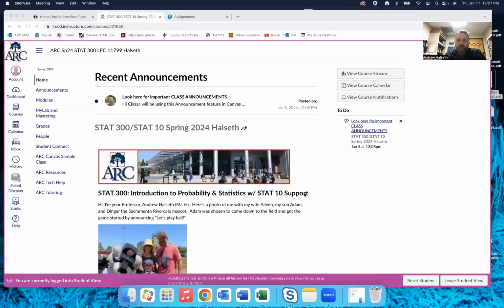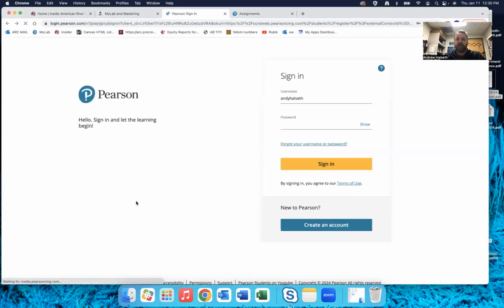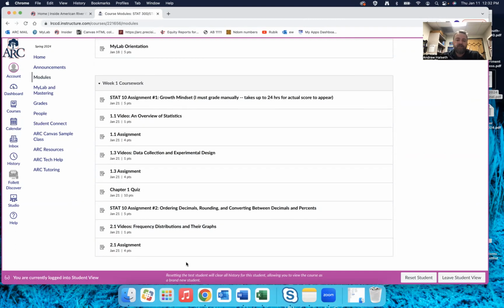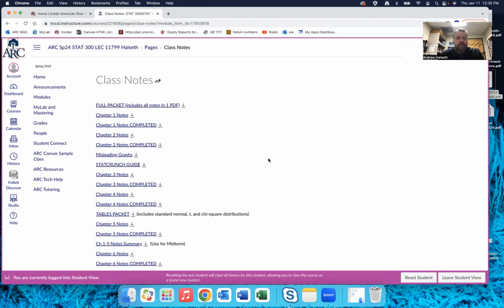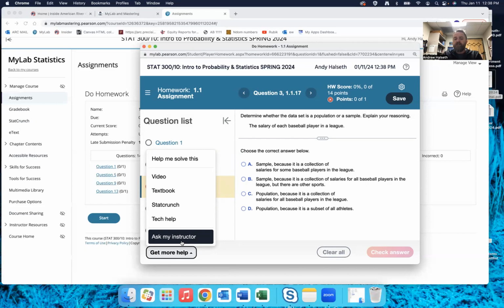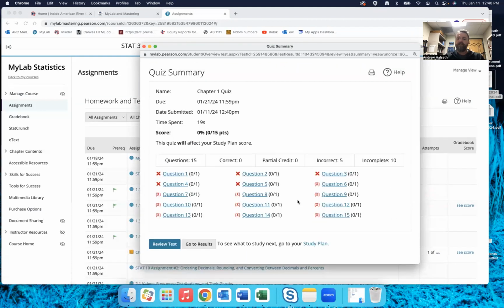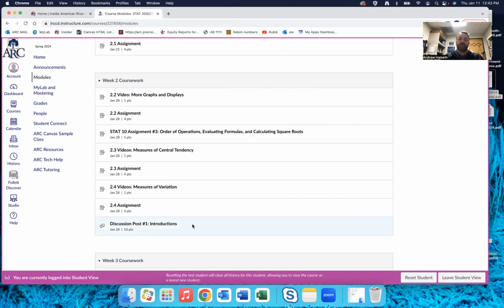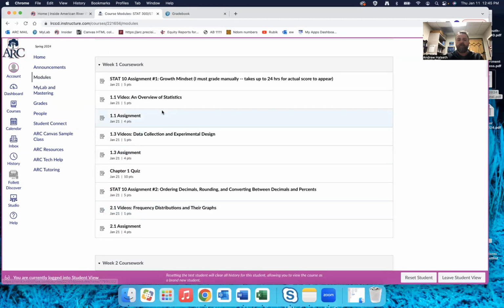Mr. H's STAT 300/STAT 10 Spring 2024 Introduction